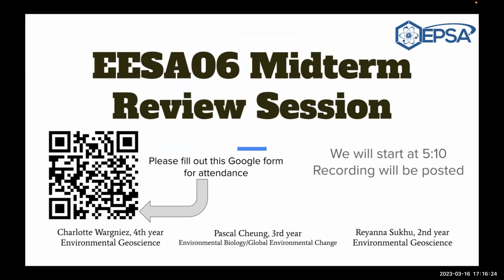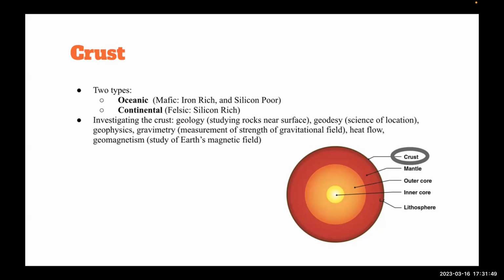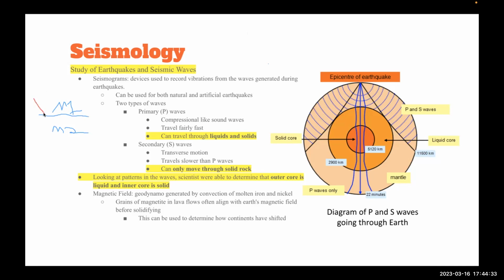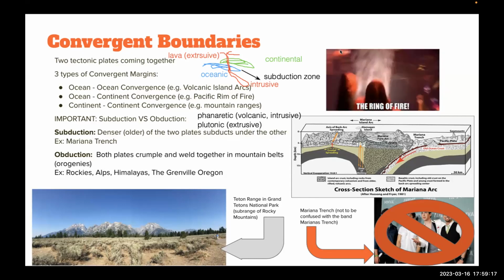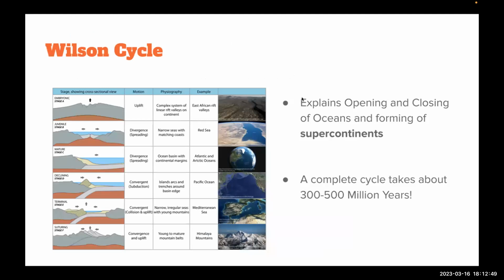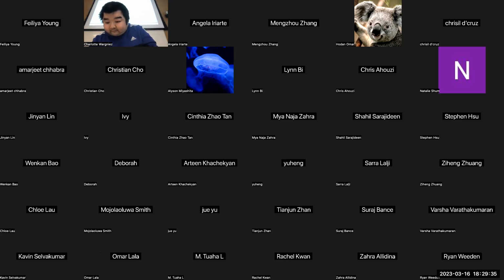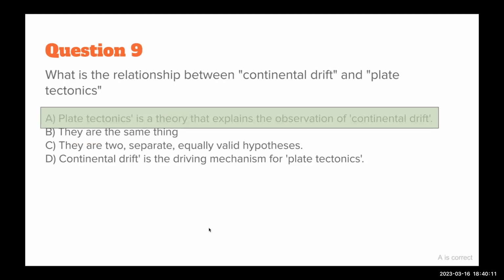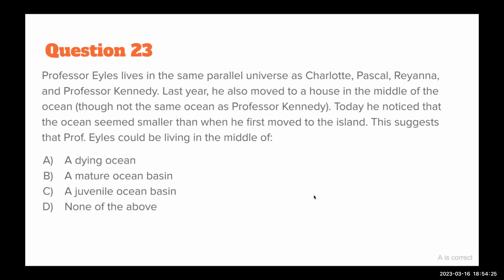EESA06 Winter 2023 Midterm Review